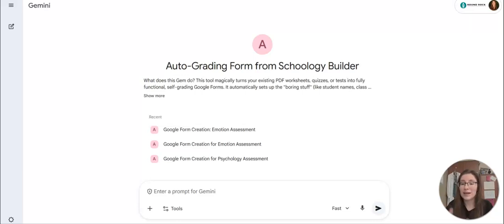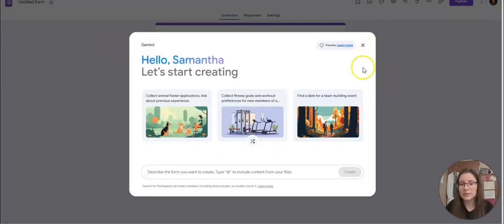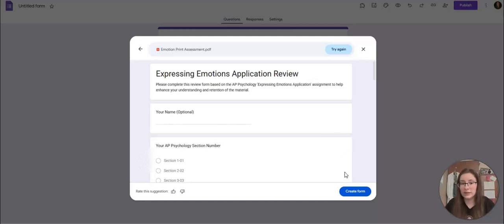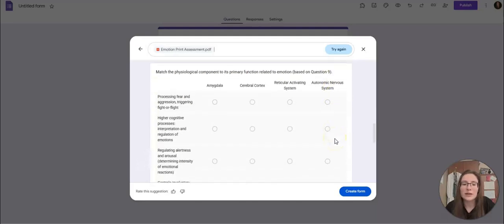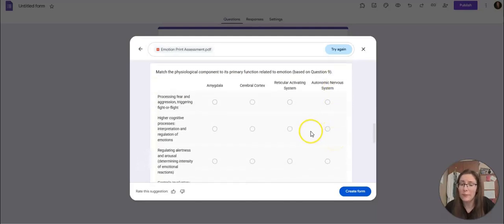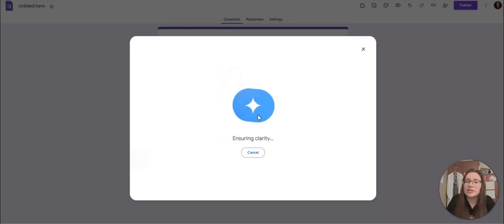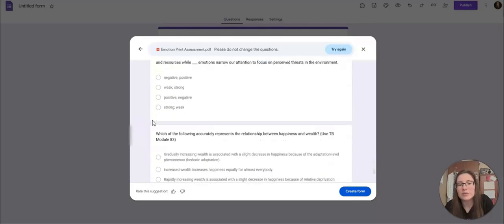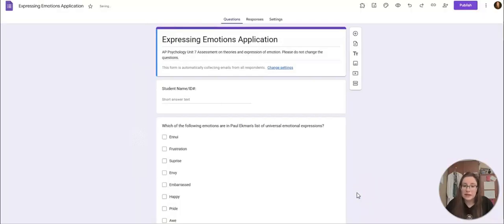Using Help Me Make A Form to Translate Assessments | Transfer Schoology to Google Classroom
This is a demo of how the "Help me make a form" AI function in Google Forms works to make a quiz out of an existing PDF.

I also made this Gem to help me save time in transferring Schoology quizzes/assessments without all the copy pasting. You can use this with any PDF or document with questions to turn it into a graded Google Form quiz.